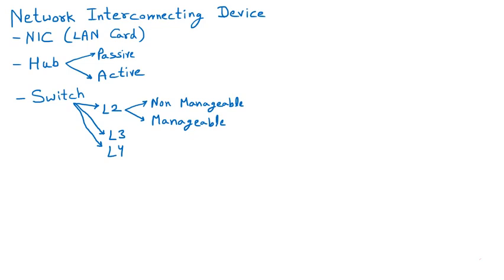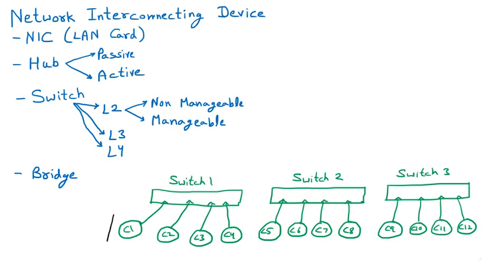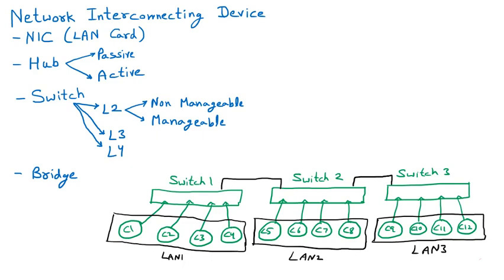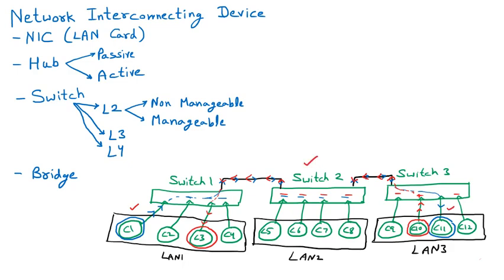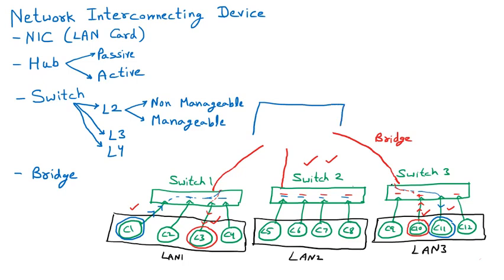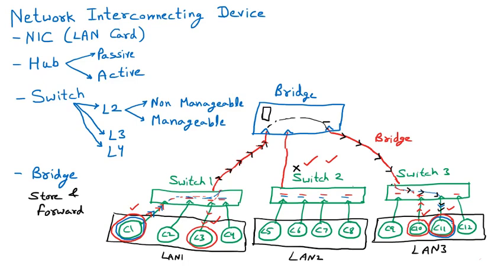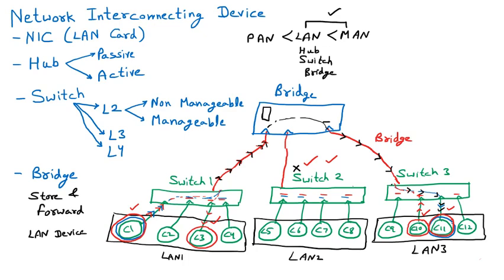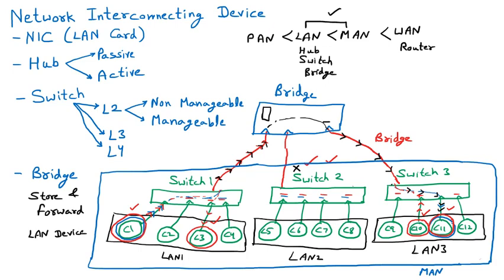Bridge | CN [Unedited]